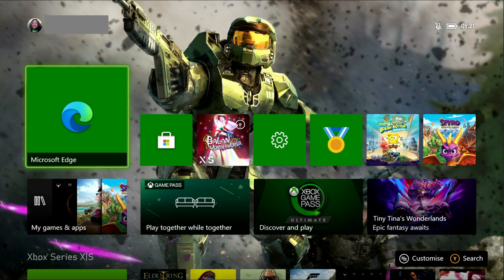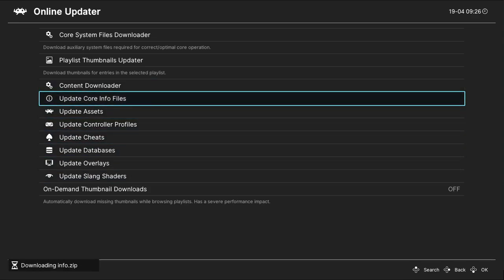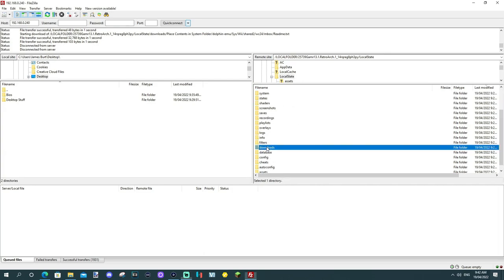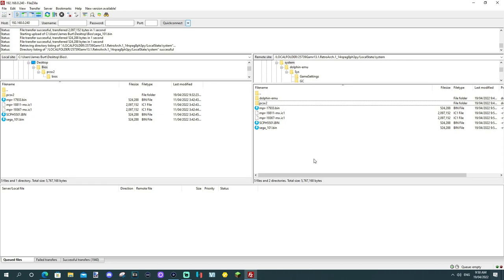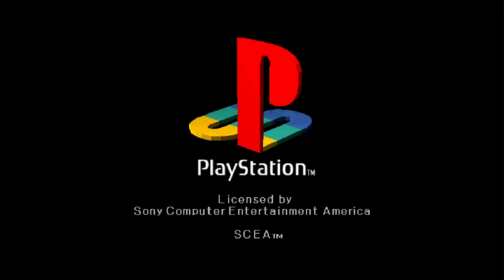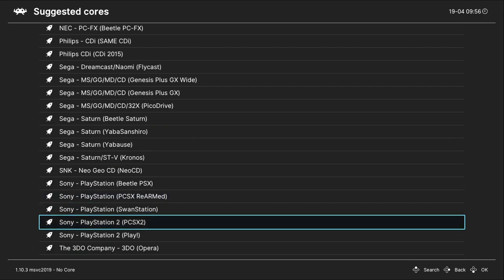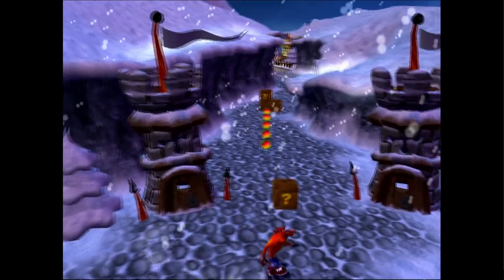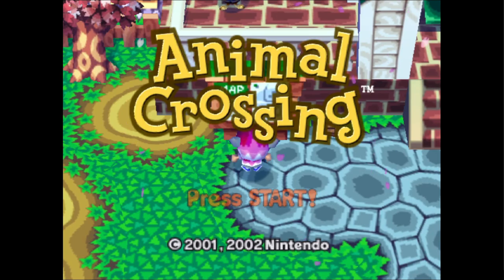Installing RetroArch on Xbox Series X & S (UPDATE IN COMMENTS SECTION)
UPDATE: This method has now changed slightly and you won't see RetroArch by visiting the Gamer13 link directly, download his App Store App and follow from there.

I promised I would make a video on how to install and setup RetroArch on Xbox Series X|S so that's what this video is about.
Hope I helped some people be able to get this running :P